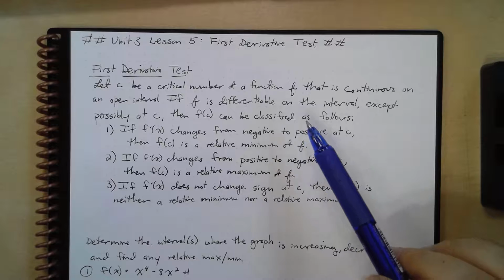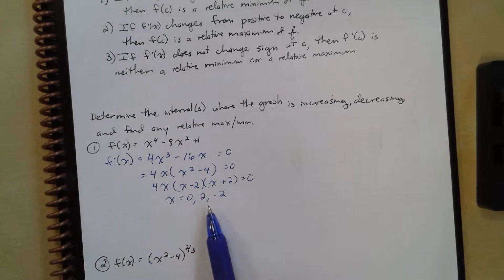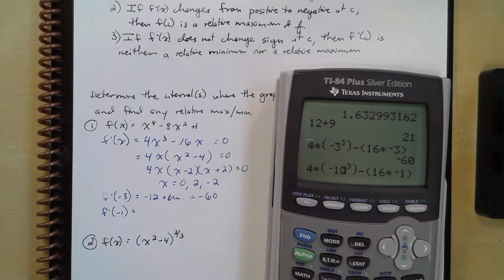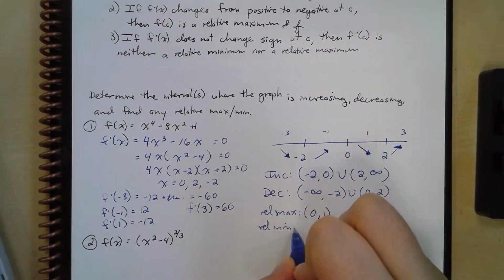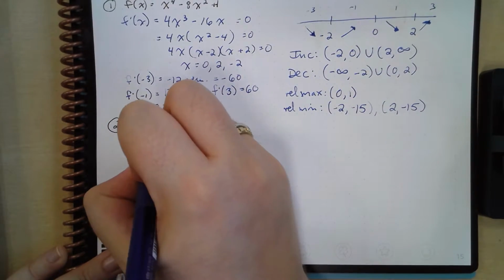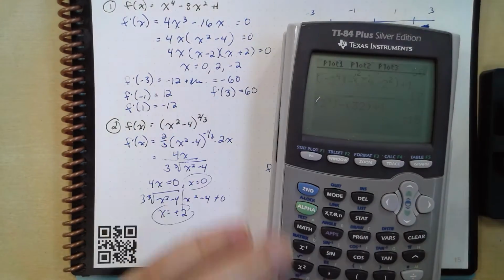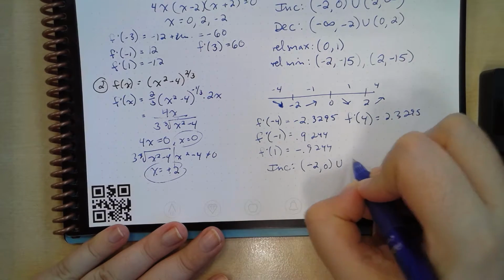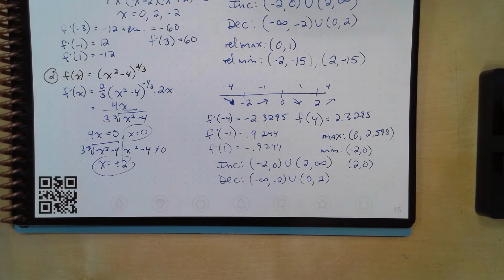Unit 3 Lesson 5 First Derivative Test